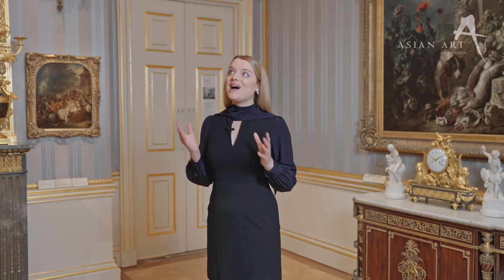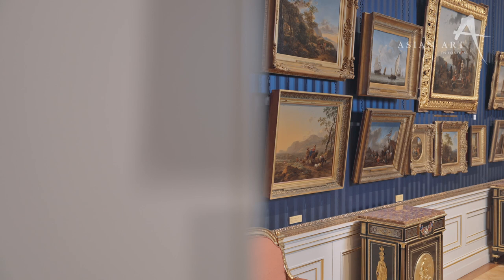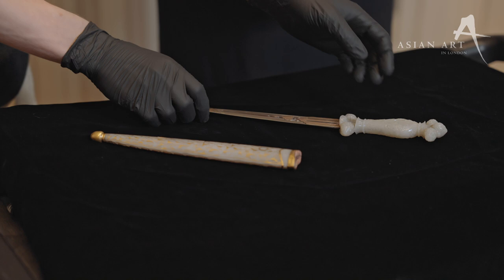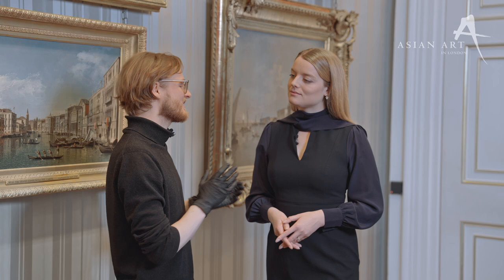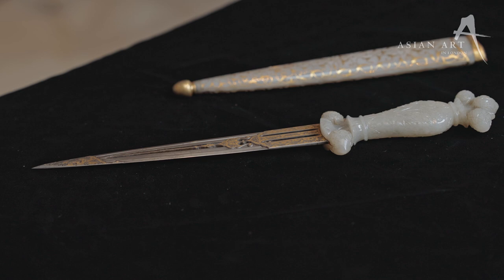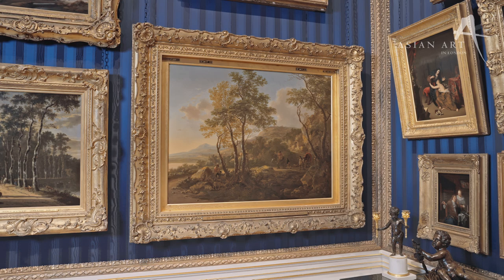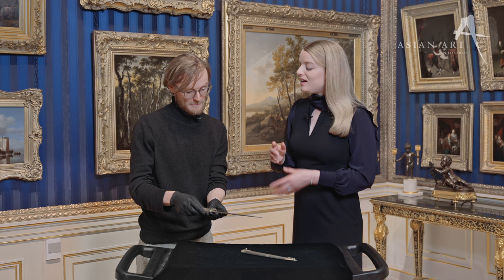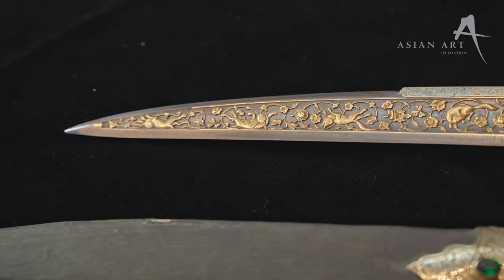Flora Vesterberg on The Wallace Collection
Flora Vesterberg, an art historian and broadcaster, visits the inspiring The Wallace Collection to learn about two compelling examples of bejewelled Asian arms and armour.

She meets Arthur Bijl, the Hutton McRoberts Assistant Curator of Ottoman, Middle Eastern and Asian Arms and Armour to discuss the two works of art and their significance within a wider collection that includes Sèvres porcelain as well as Venetian paintings by Canaletto and Rococo masterpieces.

As Asian Art in London looks forward to its Summer Event from 28 June to 1 July, it commissions Flora to explore the Asian art exhibited in London, in a series of thought-provoking videos. This second episode focuses on The Wallace Collection.

Flora Vesterberg is an art historian and broadcaster. As an Ambassador of the Young Patrons’ Circle of the Victoria & Albert Museum and co-chair of the Young Patrons Committee of Art History Link-Up, Flora is committed to education.

She has a master’s degree from The Courtauld Institute of Art where her interest in Asian art evolved whilst researching the visual dialogue between the Impressionists and their extensive collections of Japanese ukiyo-e prints.

Talent: Flora Vesterberg
Film production: Novella Stories
Commissioned by: Asian Art in London
Location: The Wallace Collection
Hair stylist: Ruuby